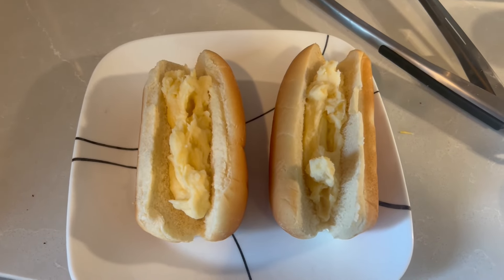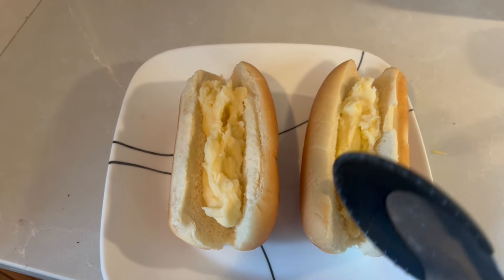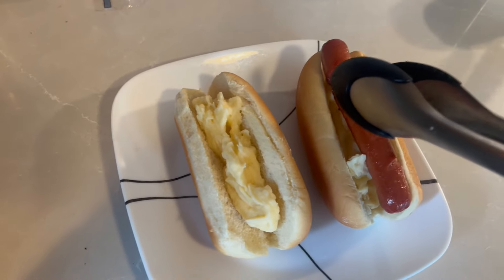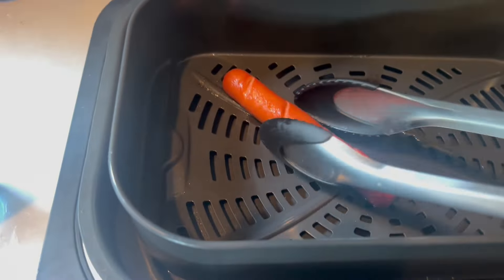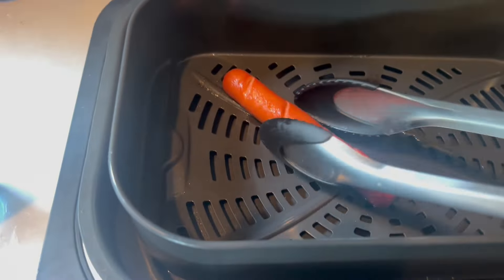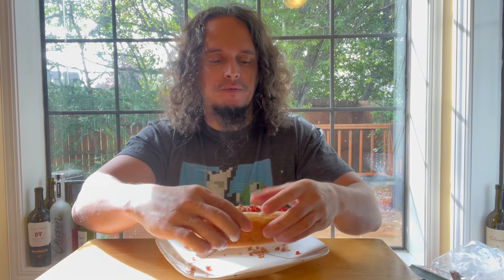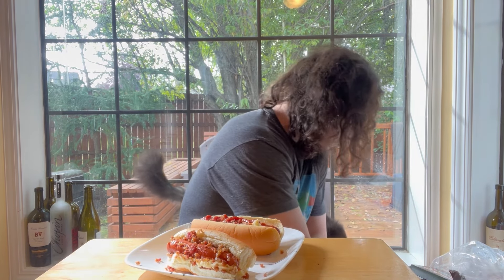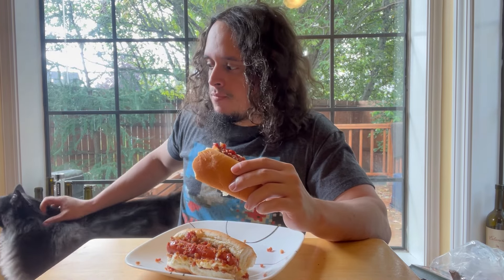Hot Dog Quest, Episode 2, Cheezy Tatoes Dog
Its pretty good, but is it tops?